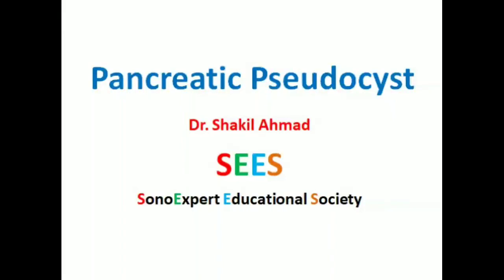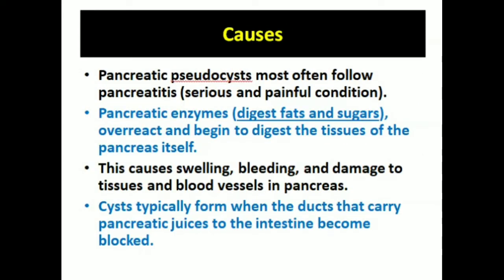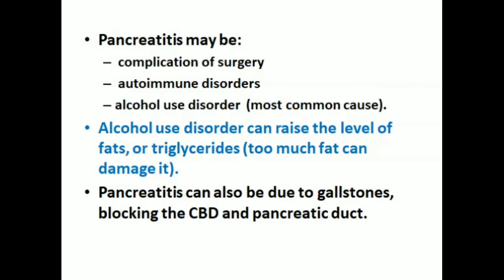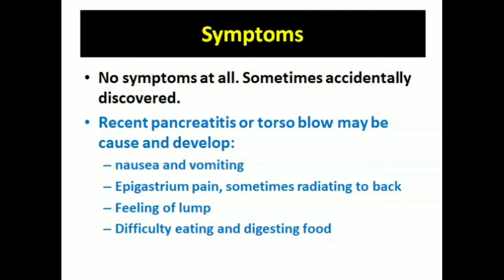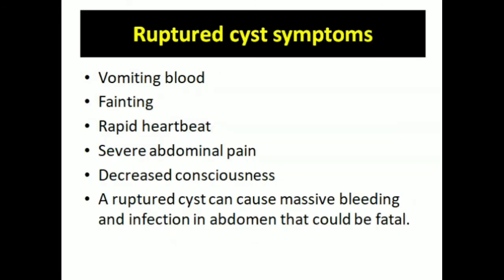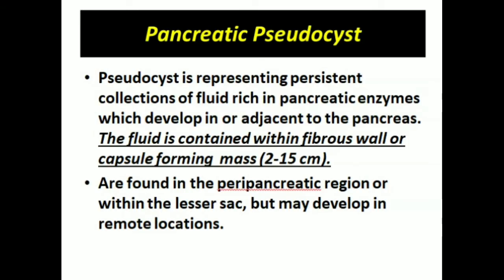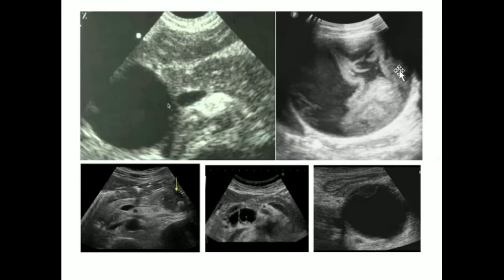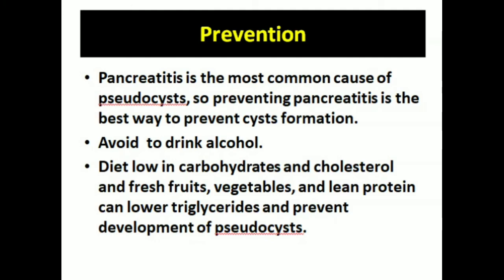Pancreatic Pseudocyst (English)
Pancreatic pseudocyst is collection of pancreatic juice usually caused as complication of pancreatitis.